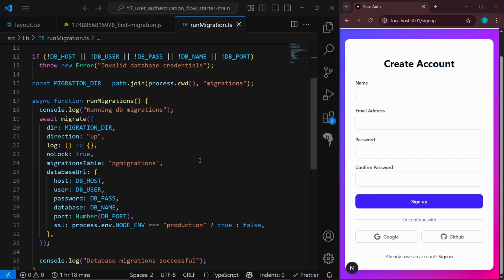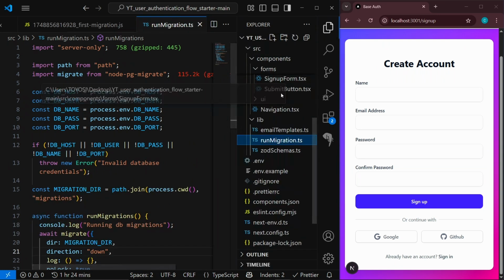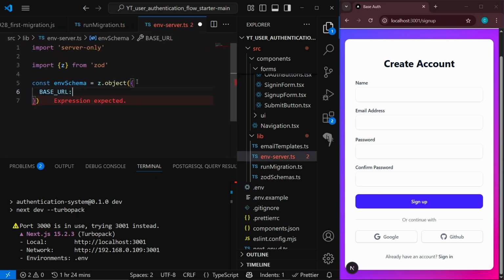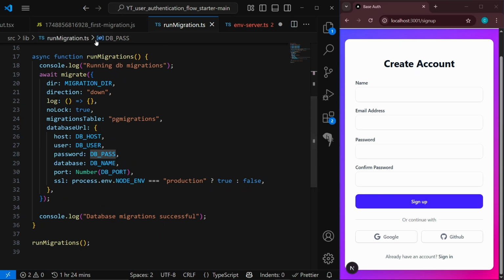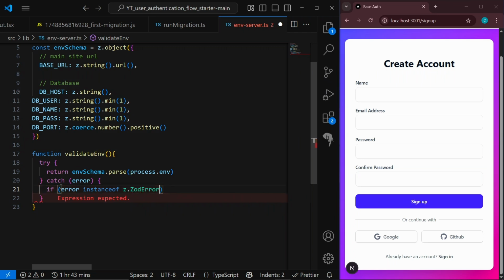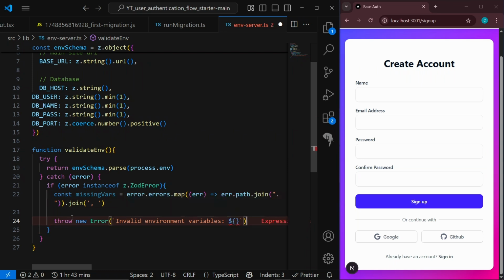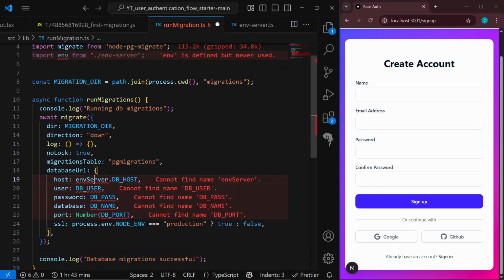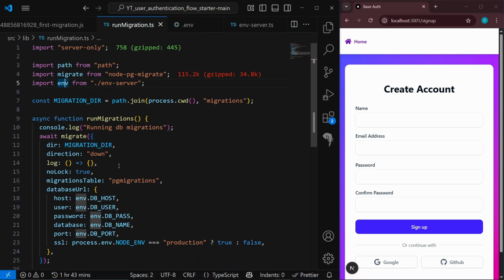#8 Centralized Environment Variables Validation - Complete User Authentication Flow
In this video, will be creating our centralizing the validations of all the environment variables we will be using in this project using zod. This will ensure that all the environment variables are properly validated in a neat, centralized, and efficient manner.

Stack
- Framework: Next.js (Can use any framework of your choice)
- Database: PostgreSQL
- Authentication: Custom implementation with OAuth support
- Email Service: NodeMailer (Can use email service of your choice)
- Session Management: Redis-based session storage